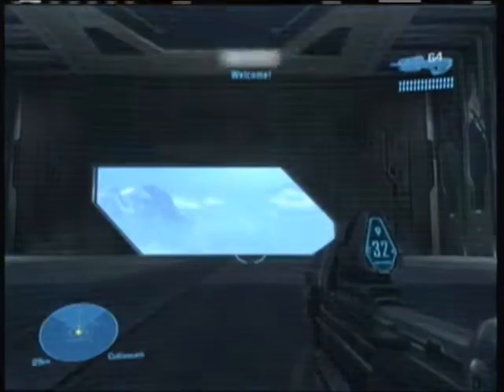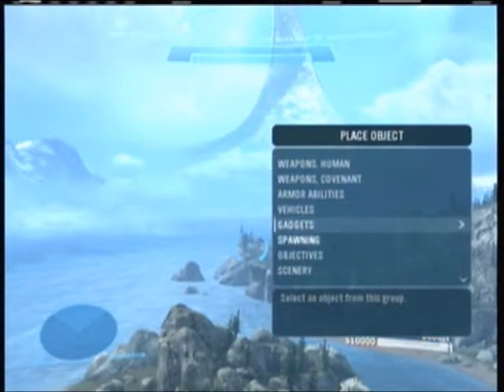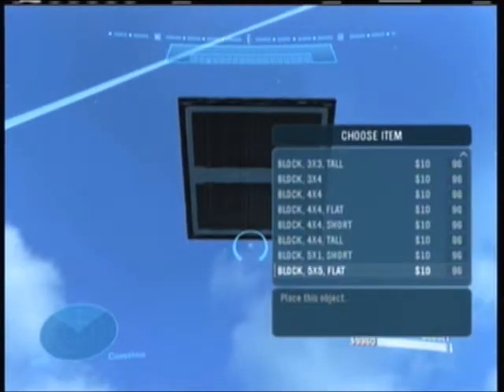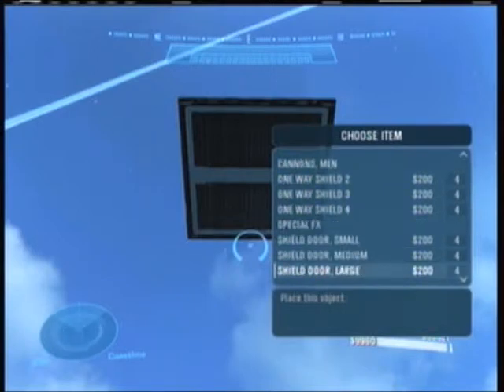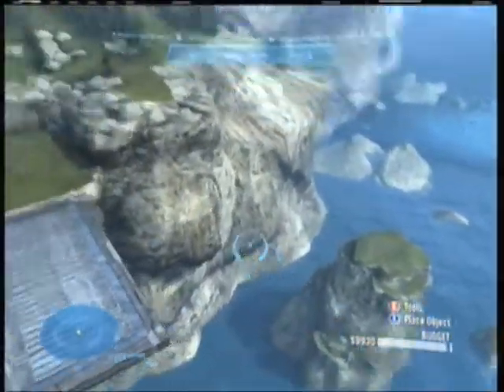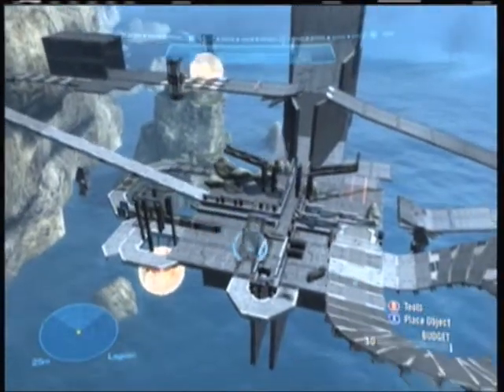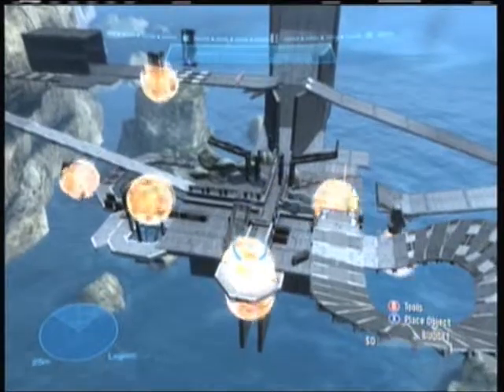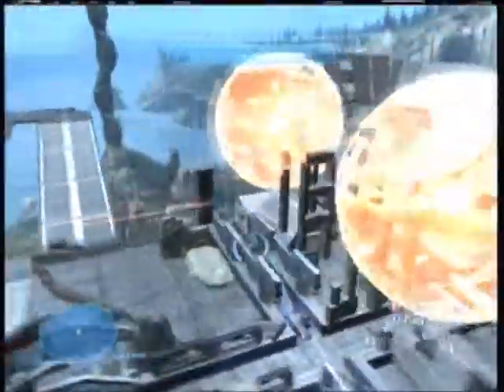How to Build Above the Boundary in Halo Reach Forge Mode!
I will show you how to get structures and other items above the "invisible ceiling" that you can't go past in forge mode on Halo Reach! Hope it helps!

Download map from Chaoskeleton's fileshare on Xbox live!

I did not find this! My friend OUTLAWCMAN found it and I decided to share it. He probably wasn't the first to find it either!